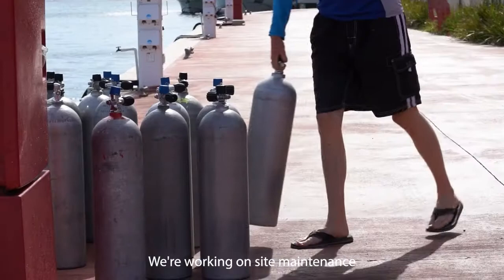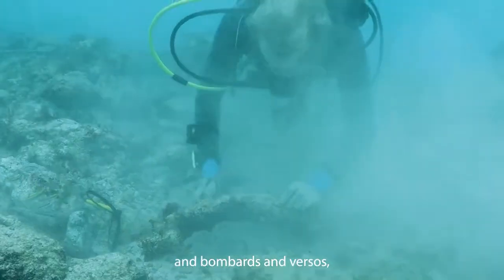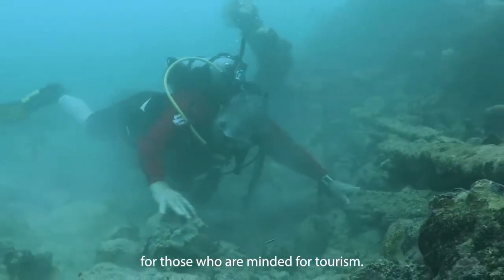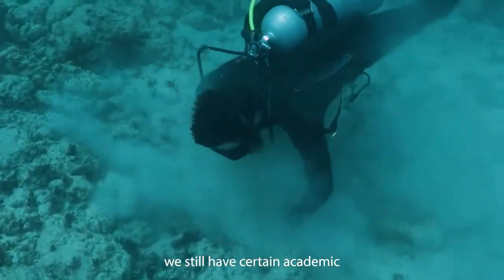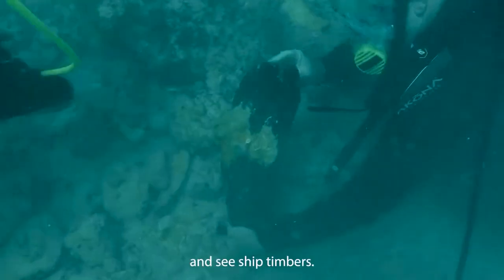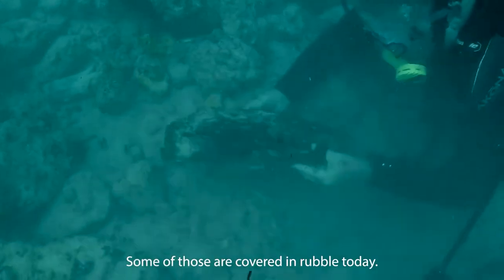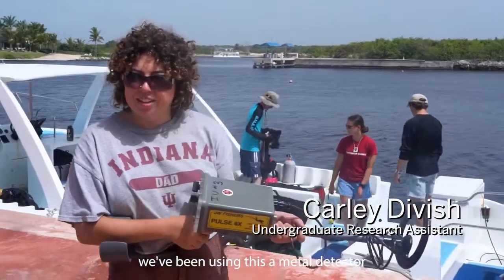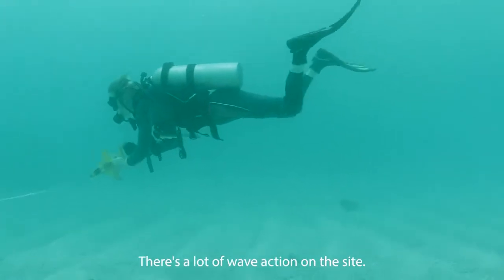16th Century Underwater Archaeological Investigations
Indiana University scientific divers examined a mid-16th century Spanish merchant shipwreck off the eastern coast of the Dominican Republic during the Summer 2022 field season. This ship was coming from Spain to the Americas bringing goods for colonization. This video summarizes the surface survey, photogrammetry, magnetic and electronic survey, and the recovery of artifacts. The video highlights underwater footage of Indiana University’s ongoing archaeological investigations of this early, significant shipwreck.